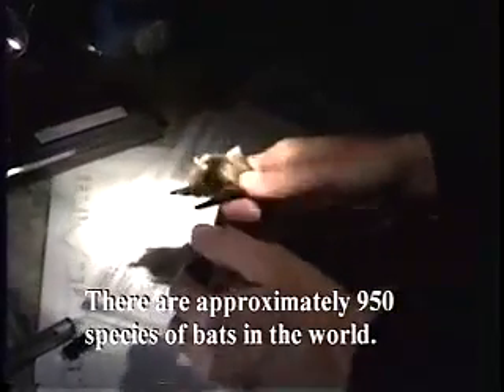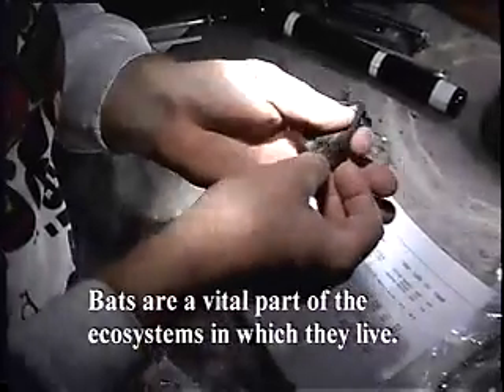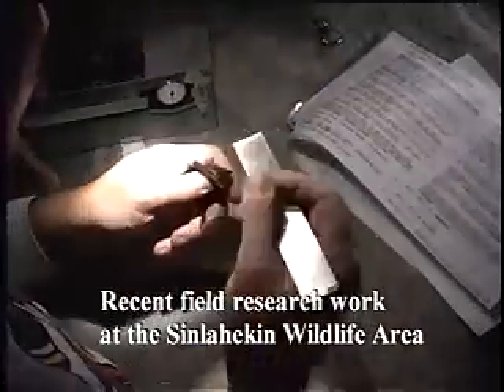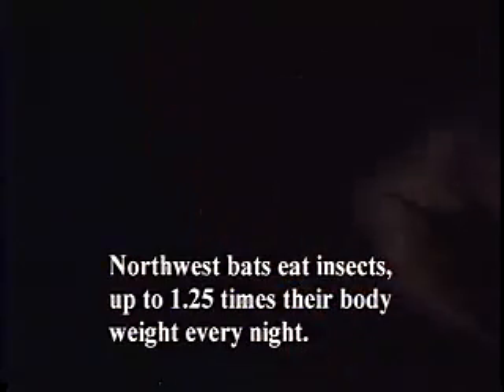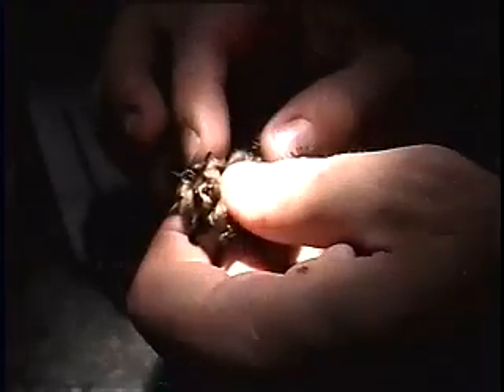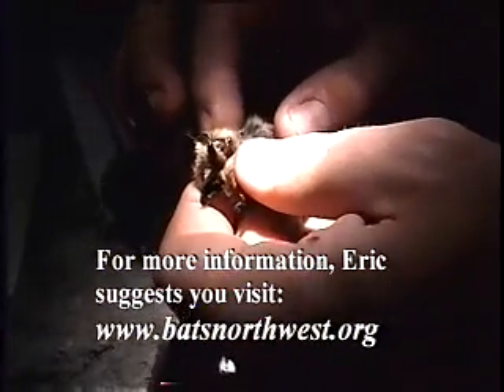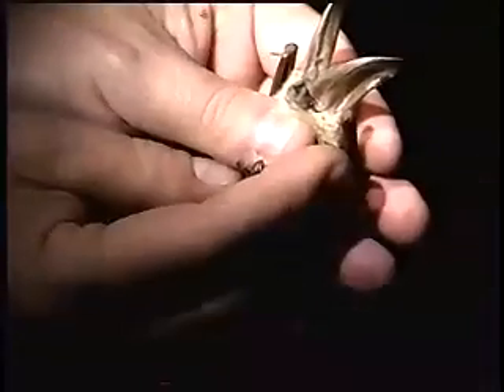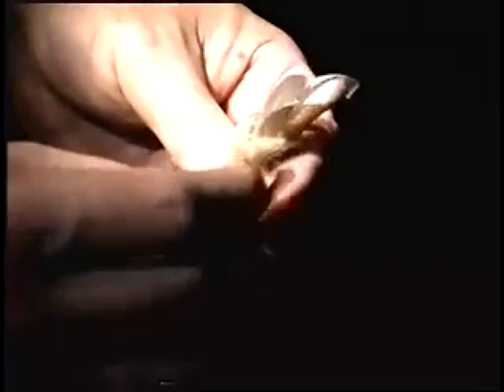Bats of Sinlahekin Wildlife Area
Eric Larsen, WDFW biologist, gives viewers great information about bats and shows how biologists capture, measure and record different types of bats throughout the state.